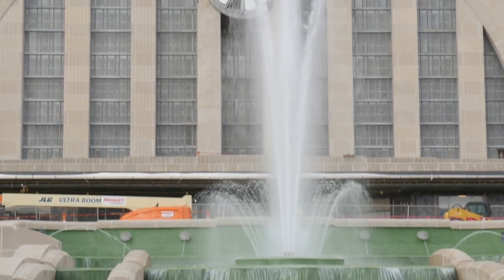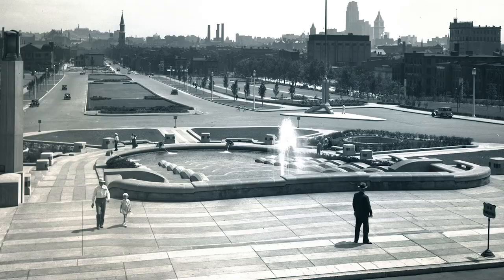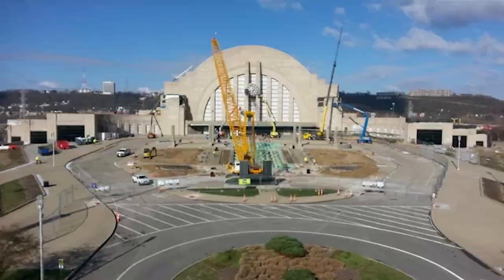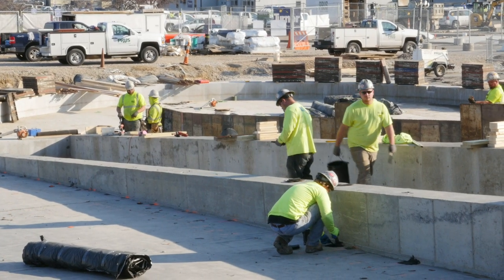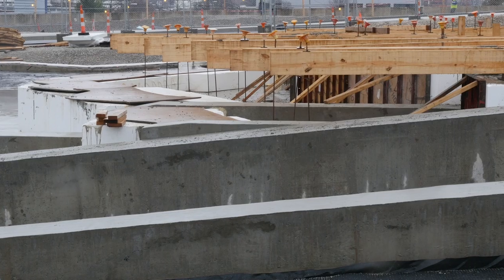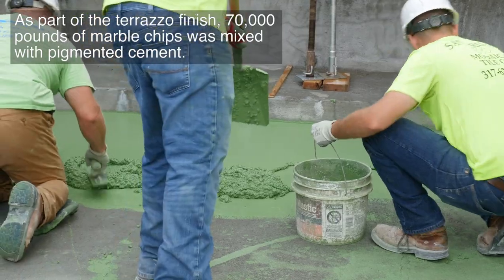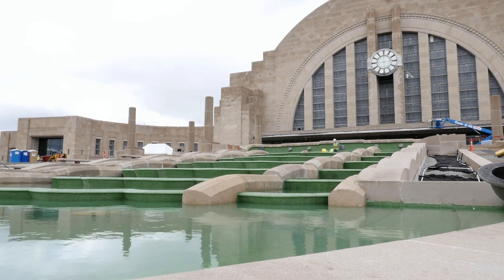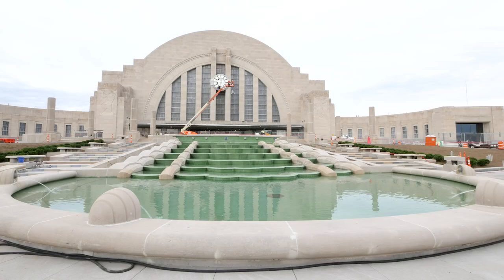Restoration of Union Terminal's Fountain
Union Terminal's Fountain is back! As part of the historic restoration of Union Terminal, the fountain was removed and its internal structure was rebuilt before being covered with the original limestone and clam shell spout features, and a rough green terrazzo that returns the fountain to its original appearance.

for more info on the restoration of Union Terminal.